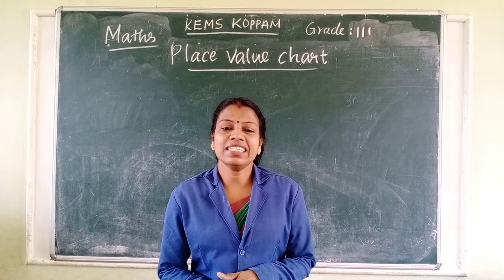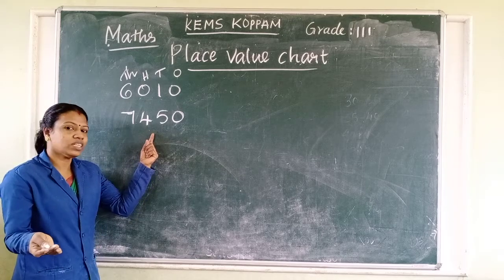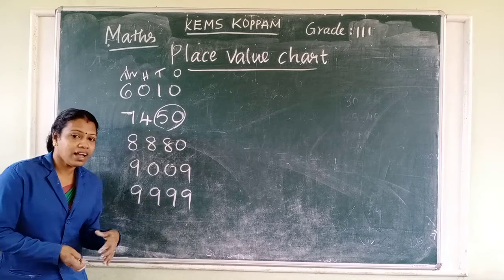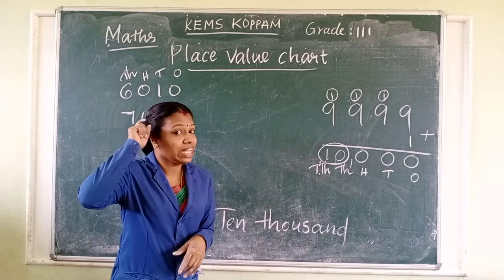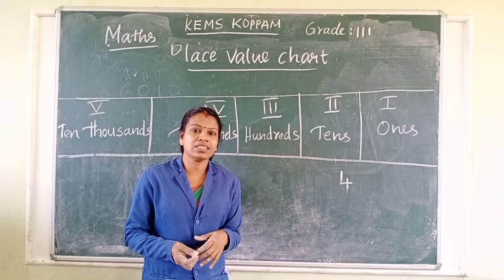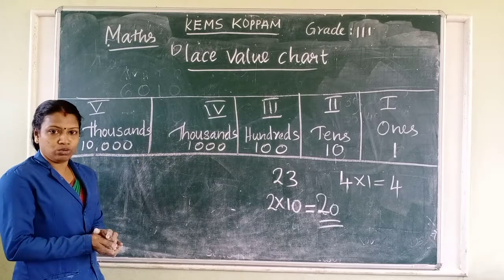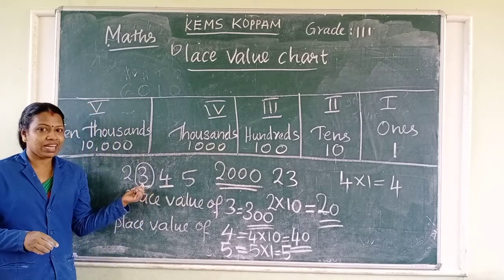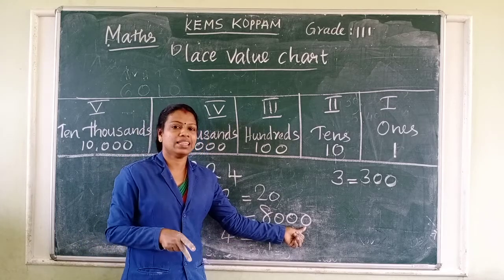KEMS 3 MATHS PLACE VALUE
3 MATHS PLACE VALUE
CLASS CONDUCTED BY Mrs SARITHA K A